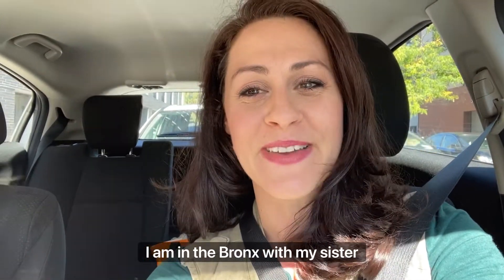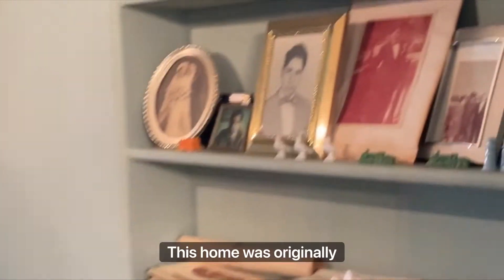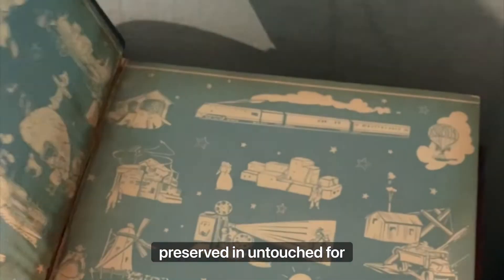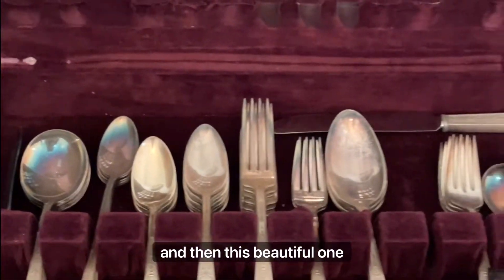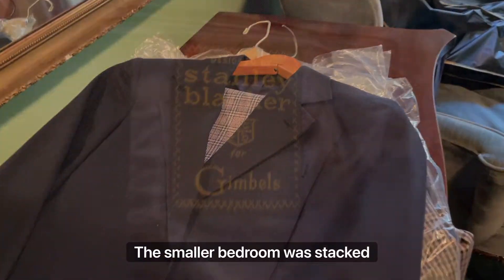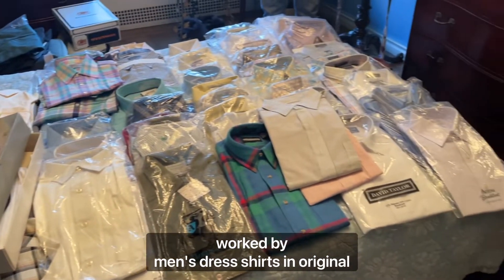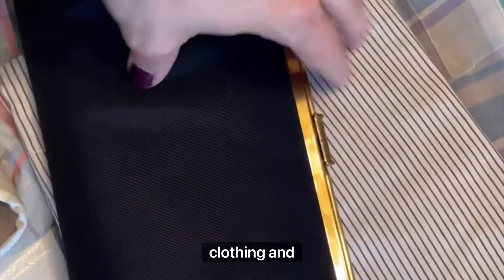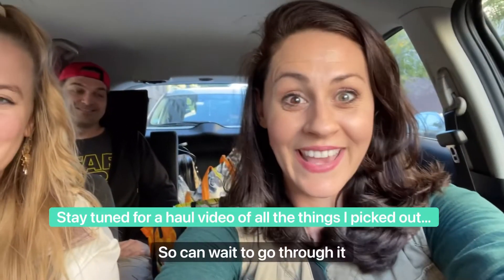Hunting for vintage in a time capsule apartment in the Bronx NYC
Some behind the scenes of the afternoon I spent in an apartment in the Bronx that had remained virtually untouched since the 1970s!